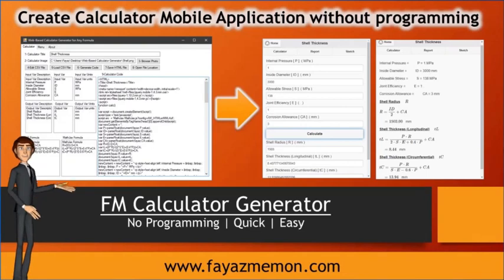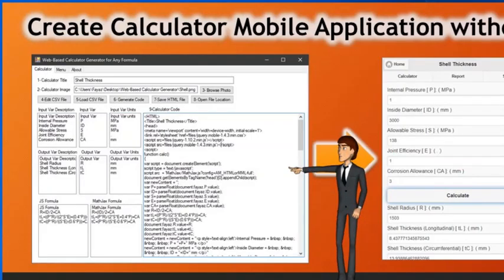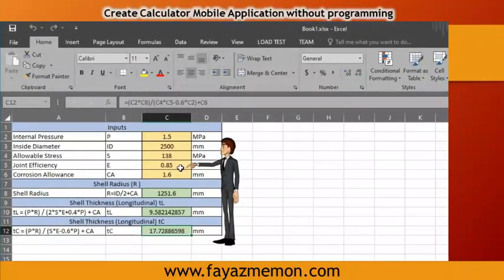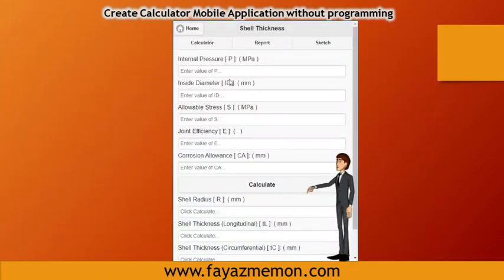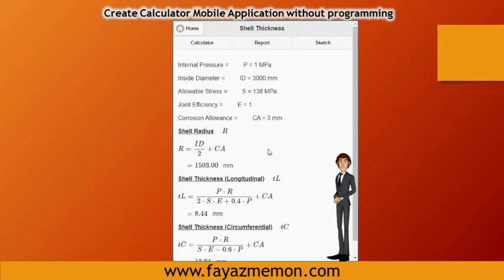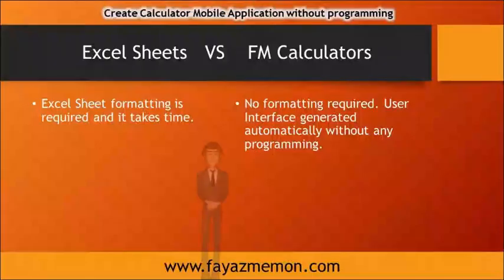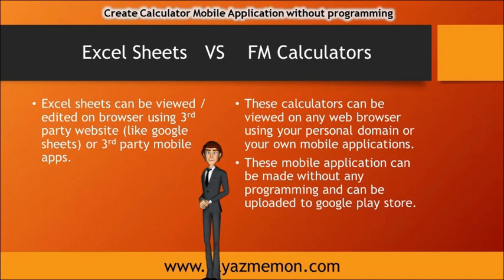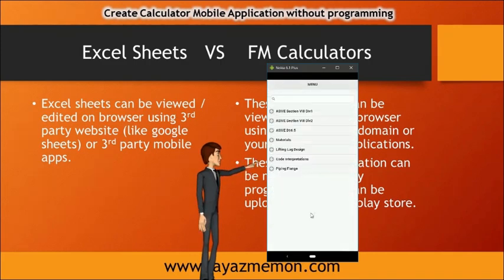FM Calculator Generator | Fayaz Memon | Create Mobile Apps without programming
FM Calculator Generator is tool used for creating calculator type websites and mobile applications without programming.